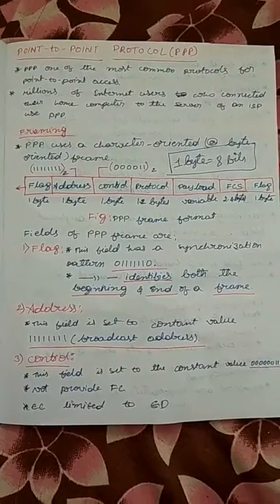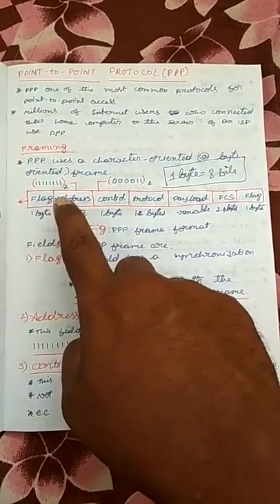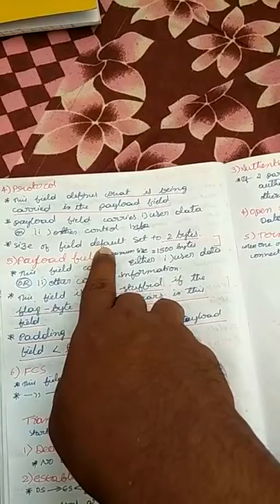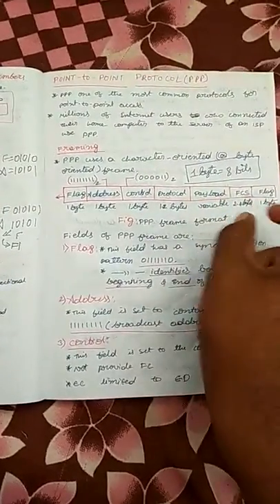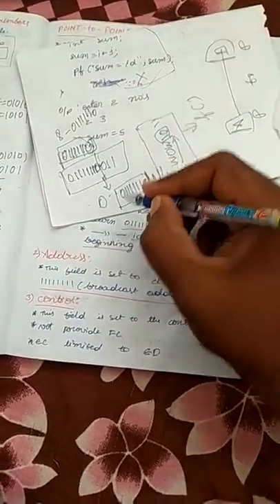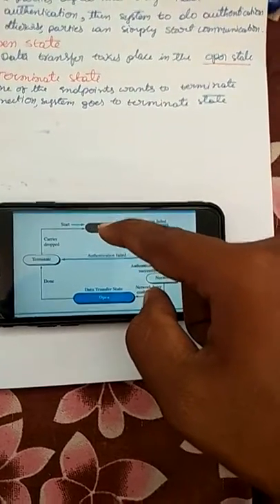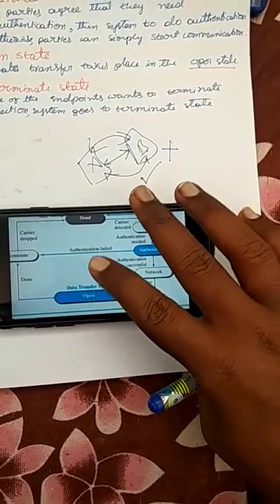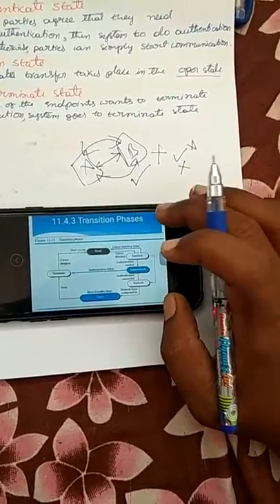Module 4|Point-to-Point Protocol | PART 4